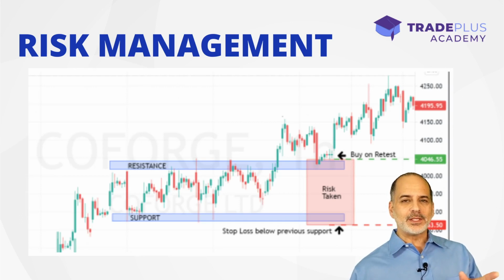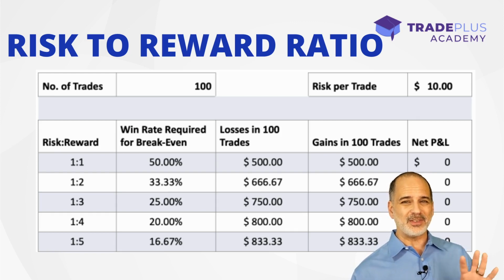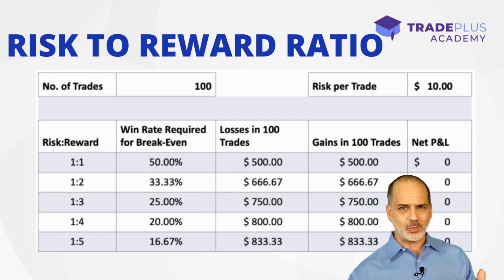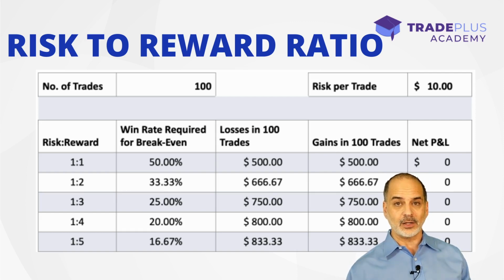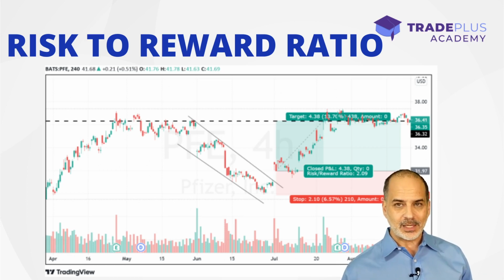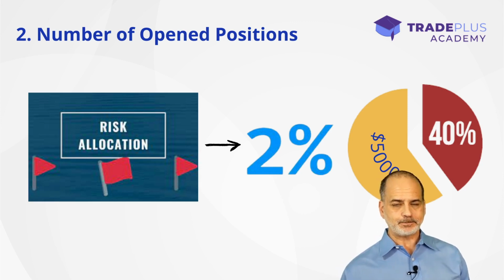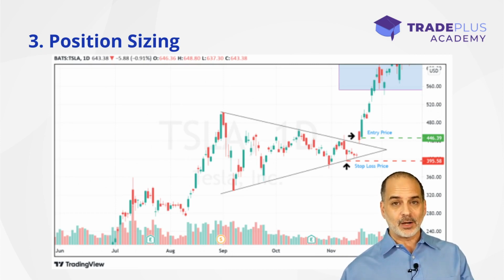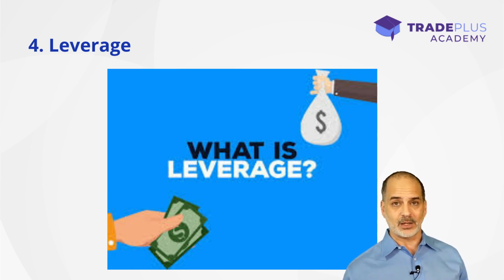Genius Trader - Lesson 4: Risk Management